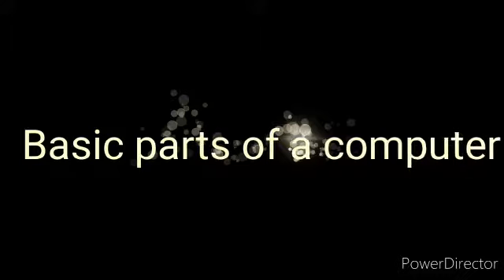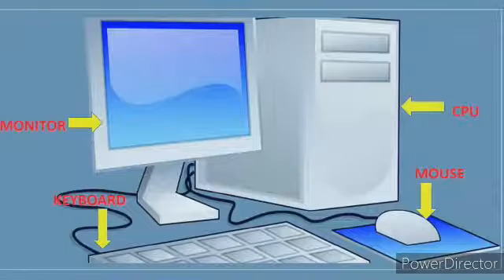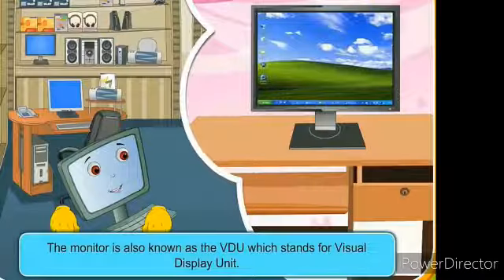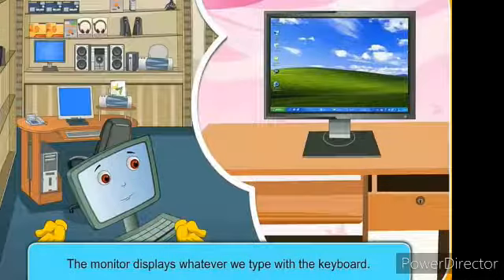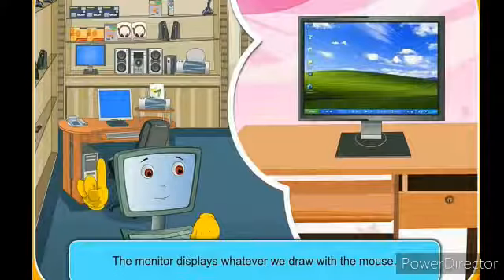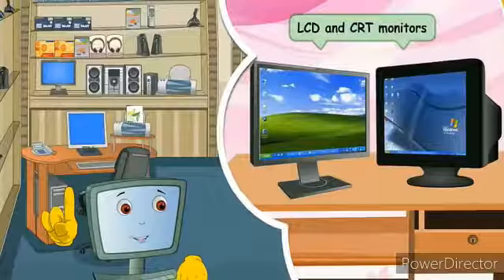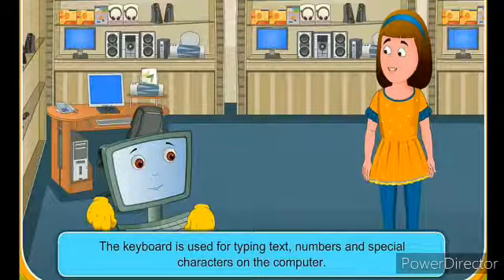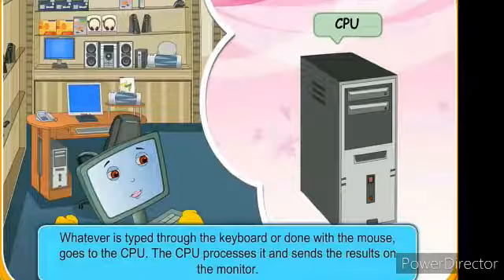Computer Grade 2 Lesson#5